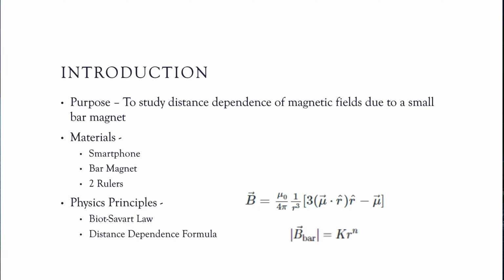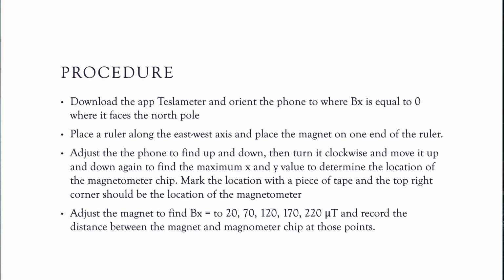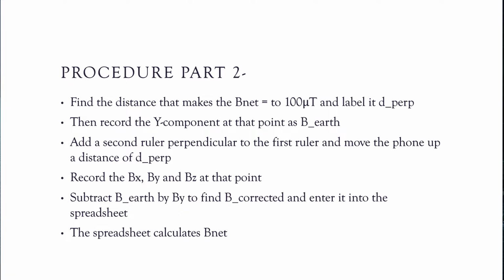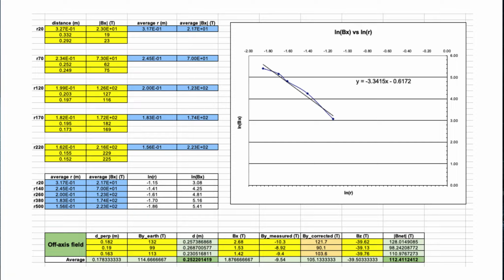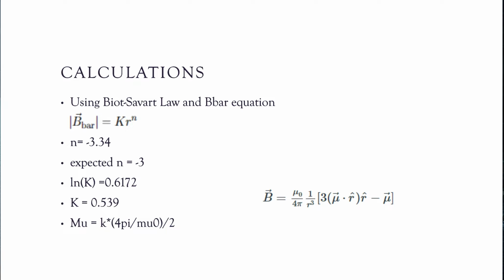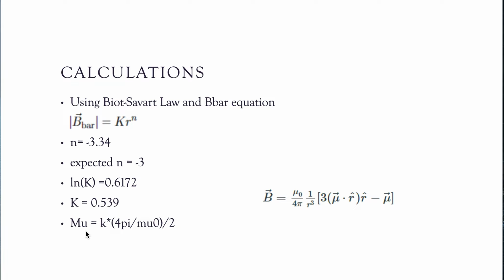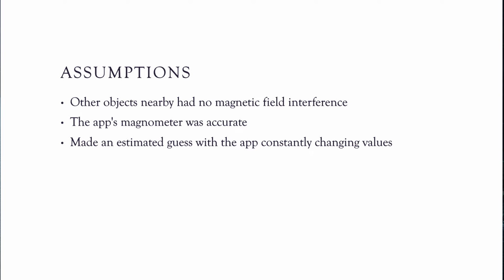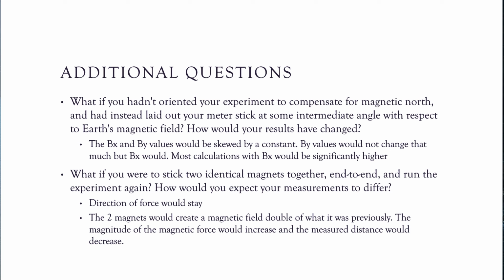Physics 2212 Lab 3